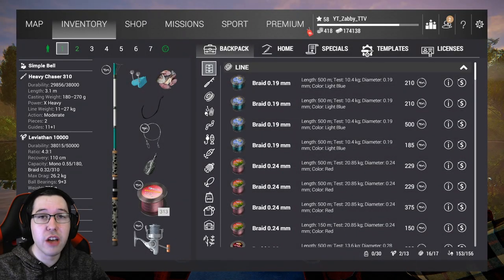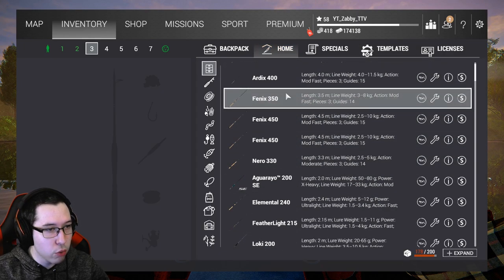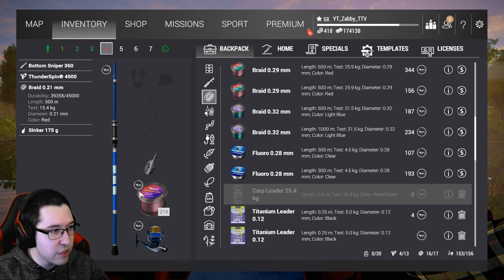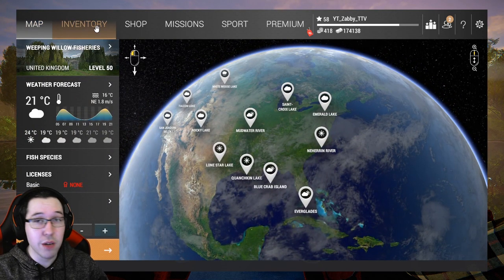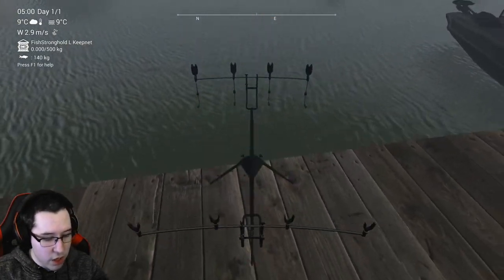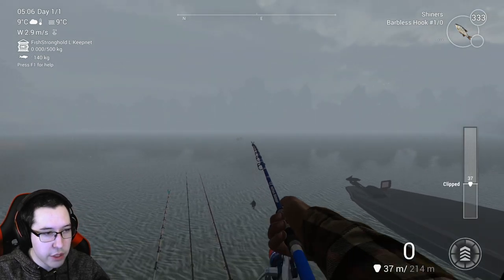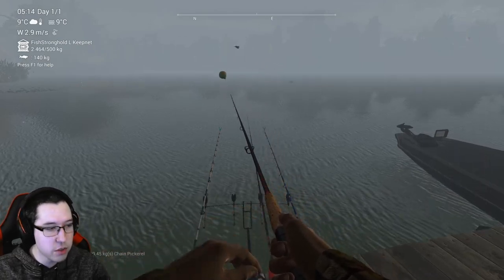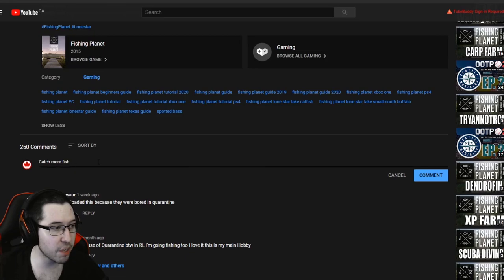Fishing Planet - Bottom Rods Vs Float Rods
What's the difference between these two types of rods in Fishing Planet?